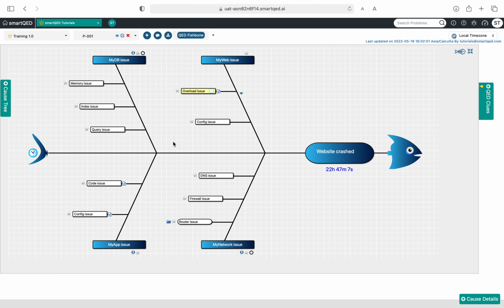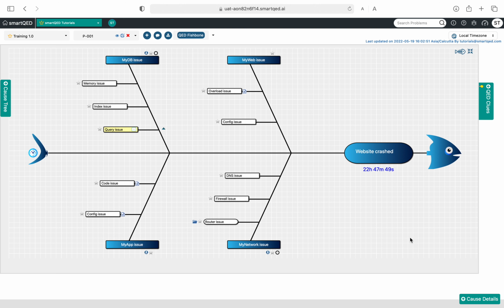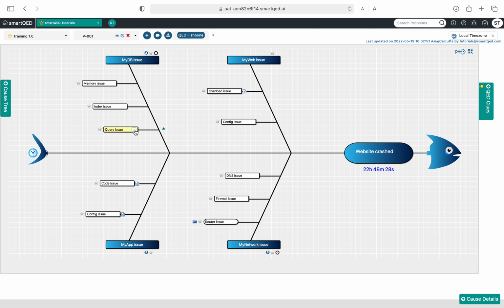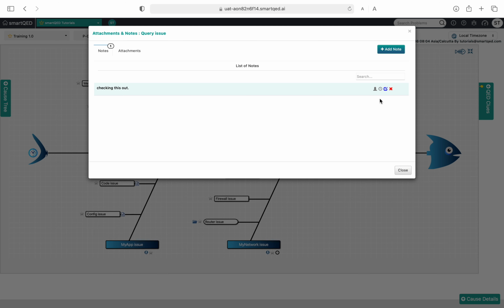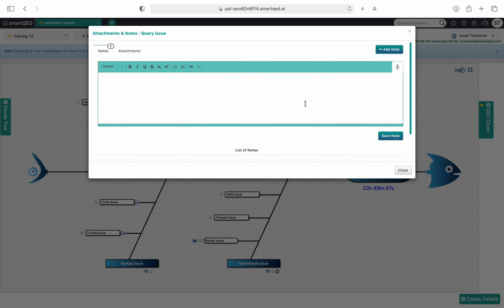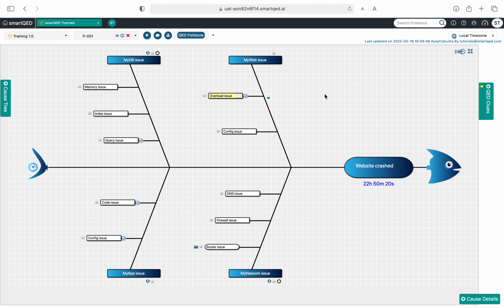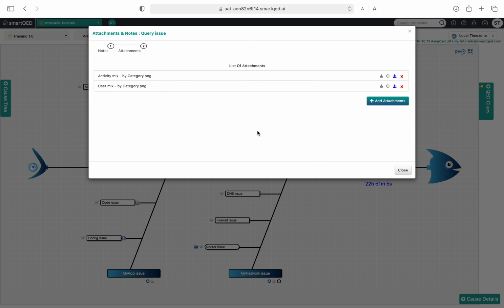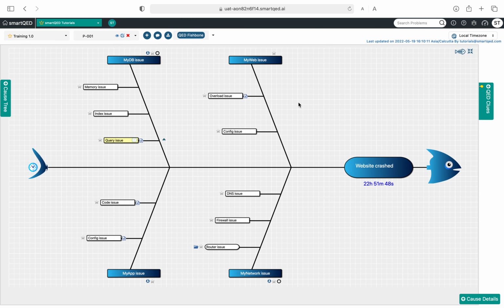Tutorial #4. Notes & Attachments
In this video tutorial we show how to add notes and attachments to your Fishbone analysis (aka Investigation Map) in smartQED,